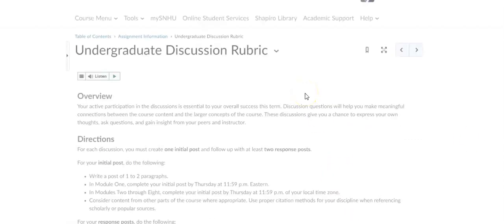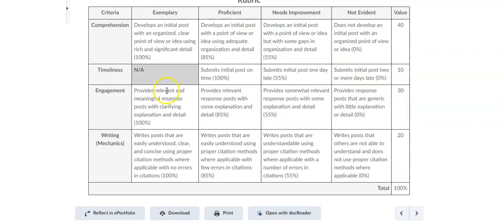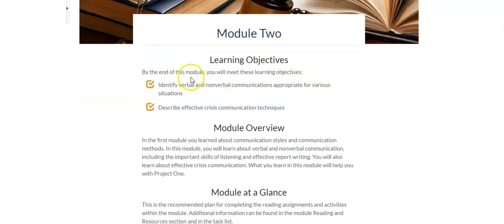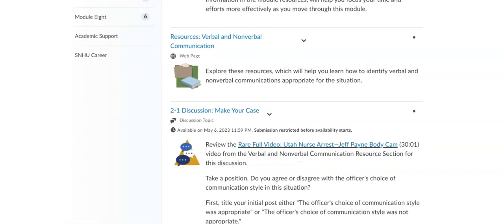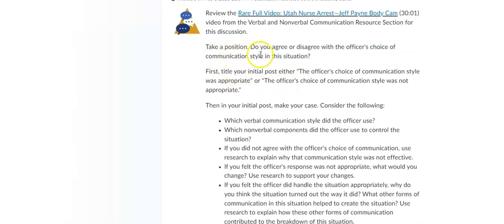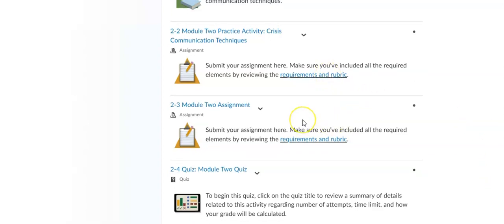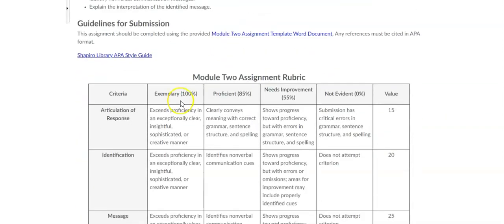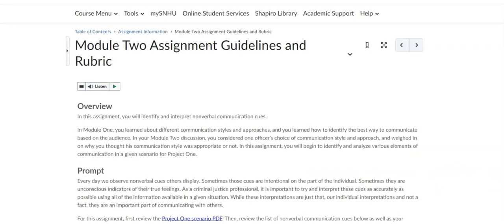CJ 140 MOD 2 BREAKDOWN